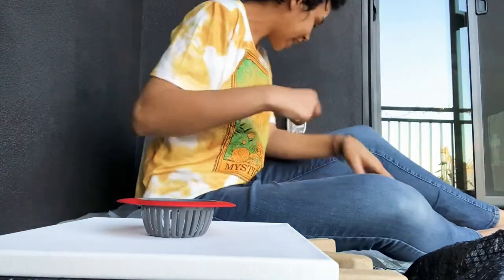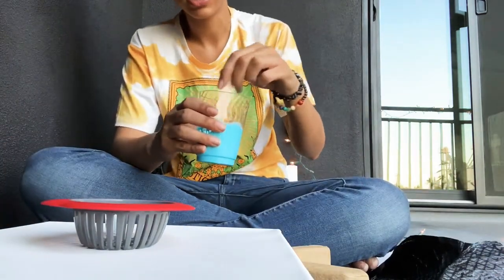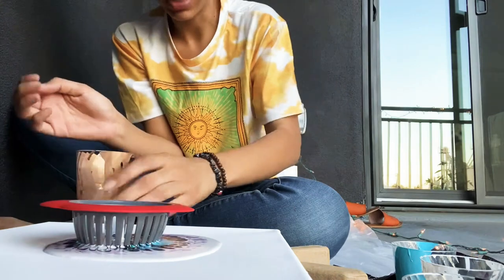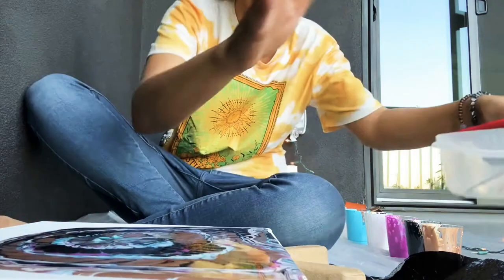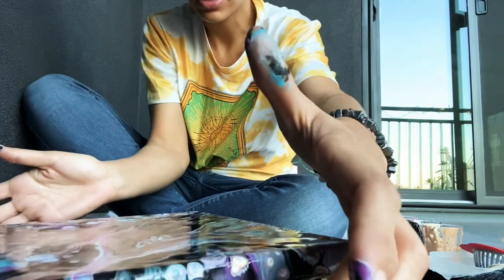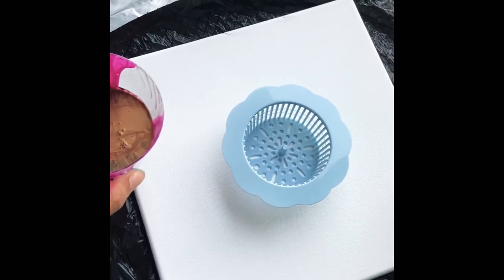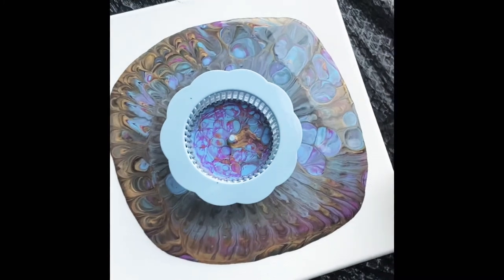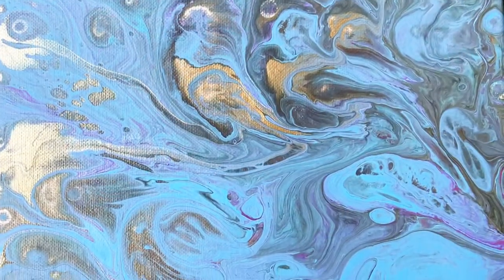Paint Pouring w/Strainer First Impressions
Hi I’m back ✨ this channel is going to be now dedicated to my journey with fluid art and paint pouring feel free to follow and subscribe to keep up with me!! ❤️ happy new year !!!